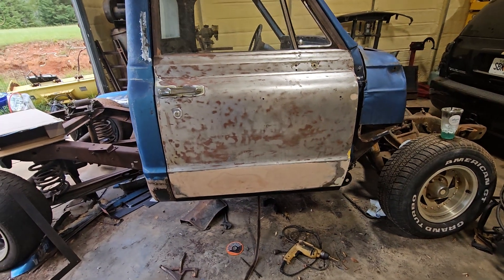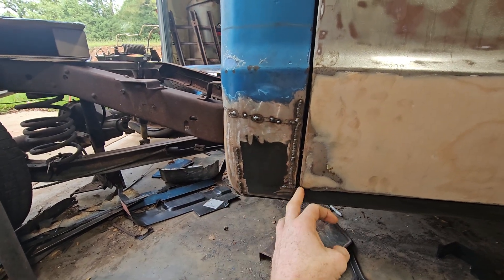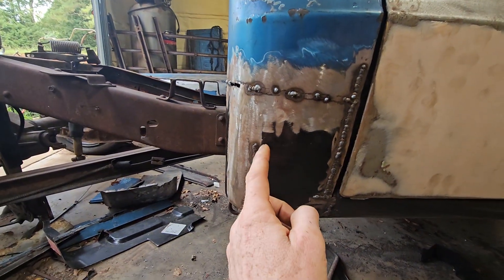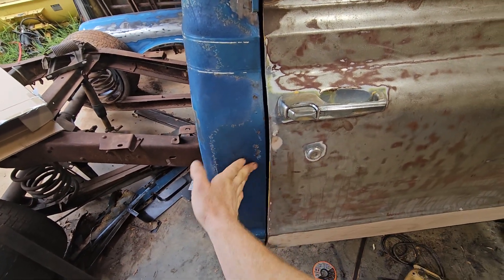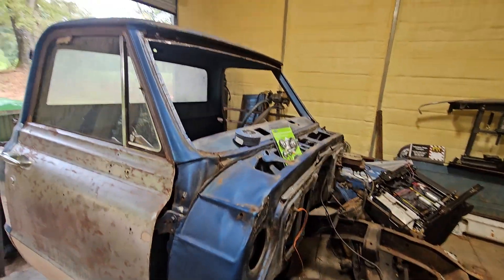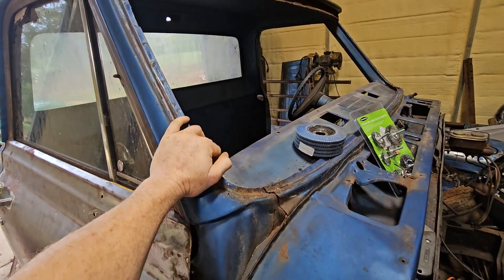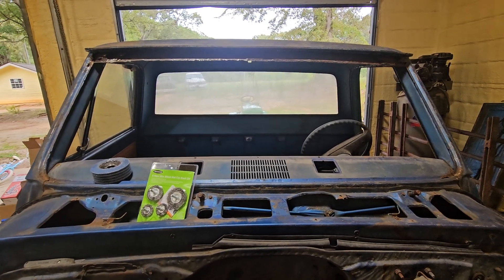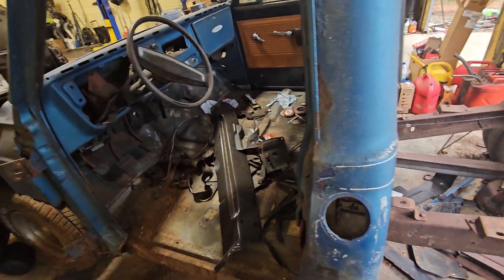1969 C10 Update